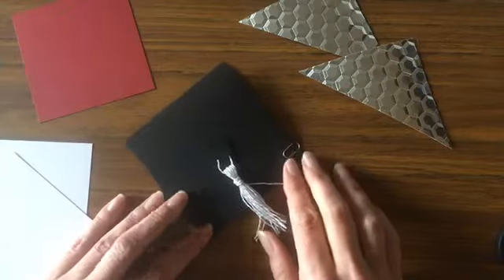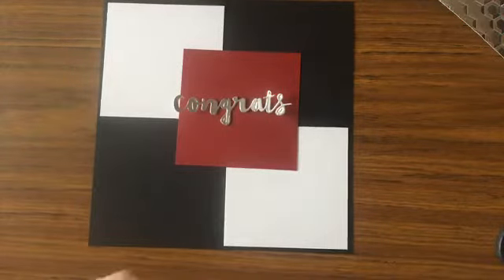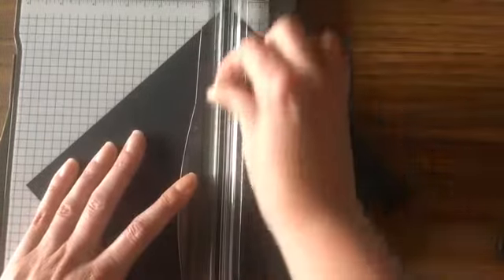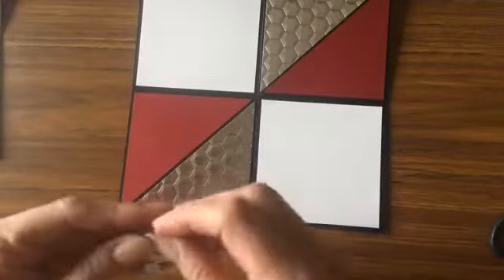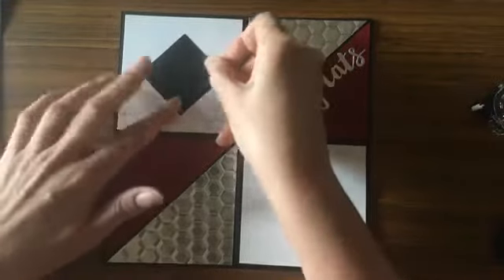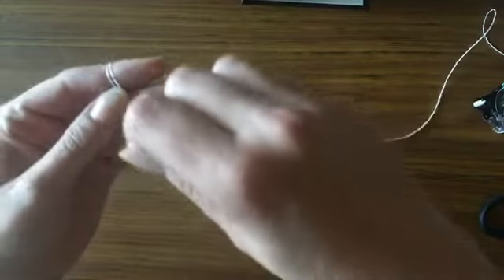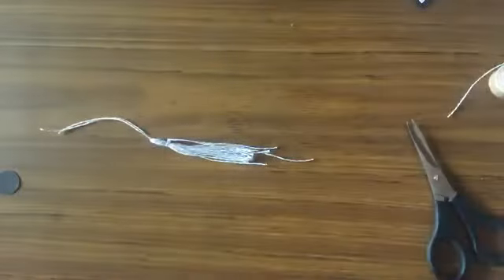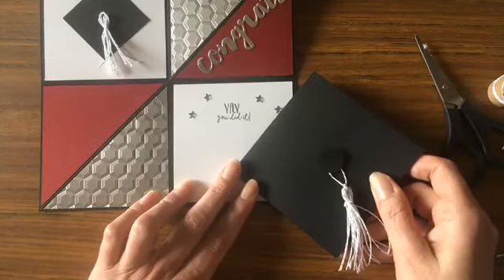How To Make A Graduation Cap (FUN FOLD CARD TUTORIALS)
How To Make A Graduation Cap (FUN FOLD CARD TUTORIAL)

Handmade graduation cards are a great way to send a special message to the new graduate. There are lots of graduation cards to make but a fun fold card is sure to make the new graduate feel extra special.

This fun fold card tutorial features a special graduation card idea and how to make tassels with Baker’s Twine. In this video you will receive step-by-step instructions on how to make a graduation cap out of paper and how to make the graduation cap tassel.  If you are looking for easy fun fold cards, fancy fold cards or pop up cards, then this graduation cap card tutorial is for you!

You can also find hundreds of papercrafting ideas on my

TWEET THIS VIDEO: [ INSERT CLICK TO TWEET LINK ]